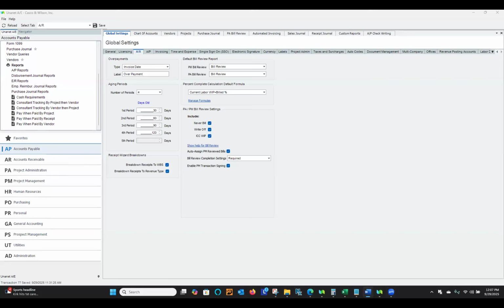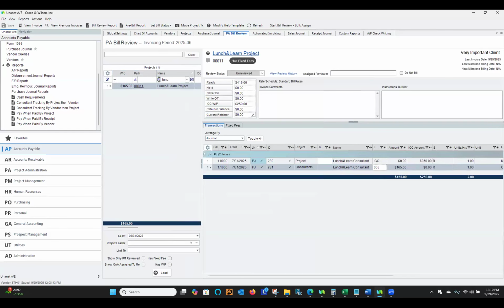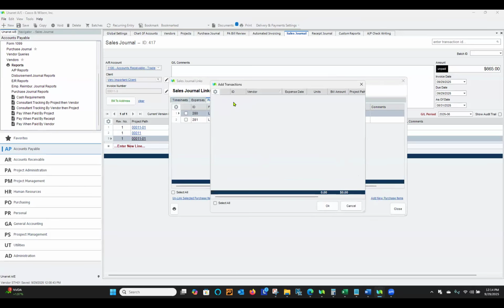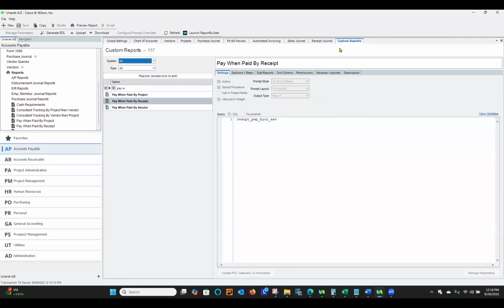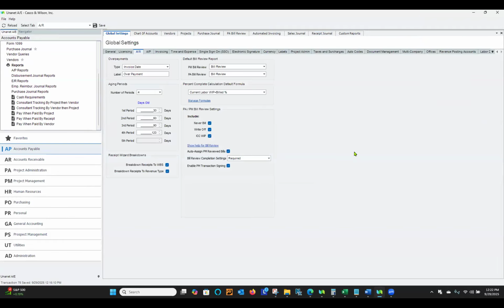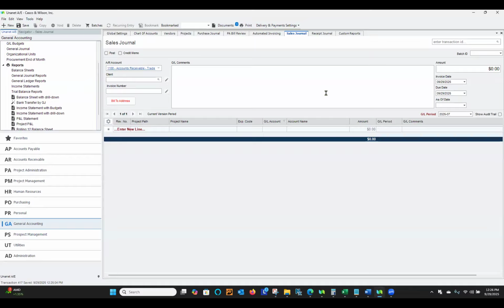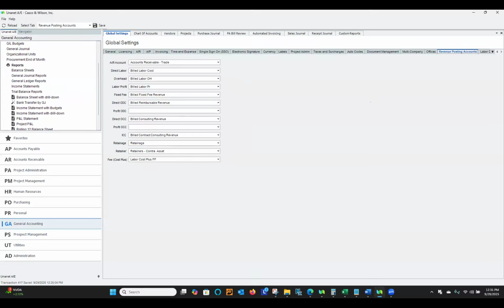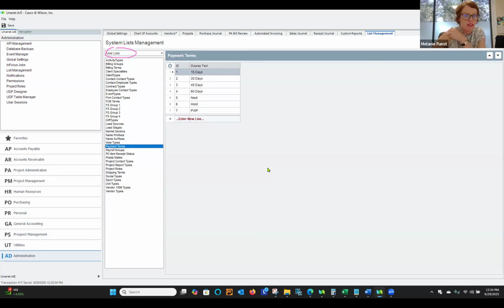OAS Lunch & Learn Series - Unanet AE - Pay When Paid (PWP) Process in Unanet AE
Jessica Gandy, from OAS, demonstrated the Pay When Paid (PWP) feature, reviewing setup requirements, invoice processing, and key reports, and emphasizing the importance of proper payment terms and consultant codes to ensure accurate billing and revenue tracking.